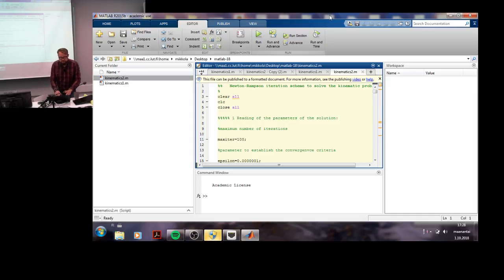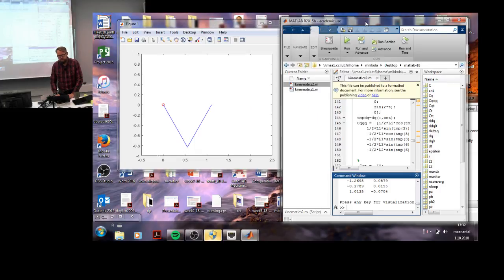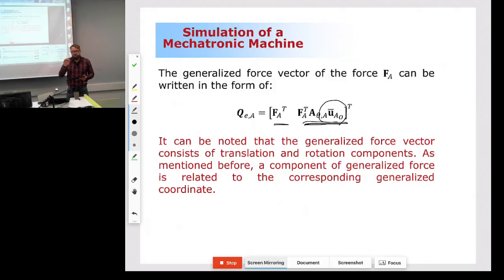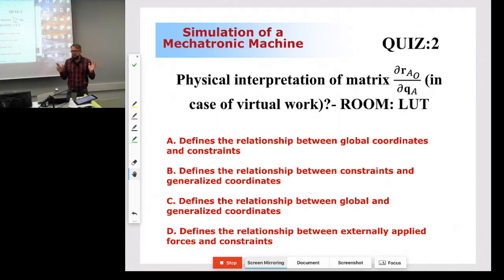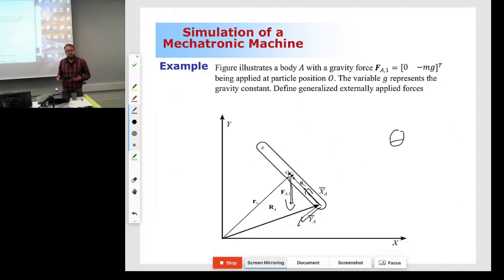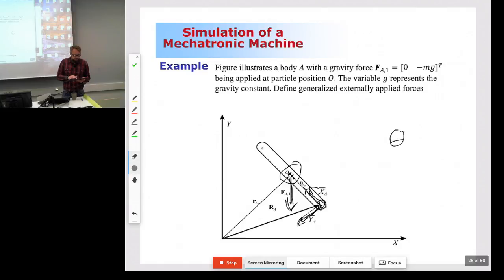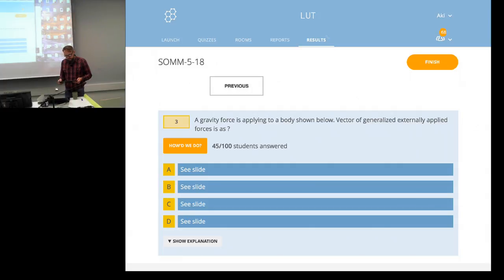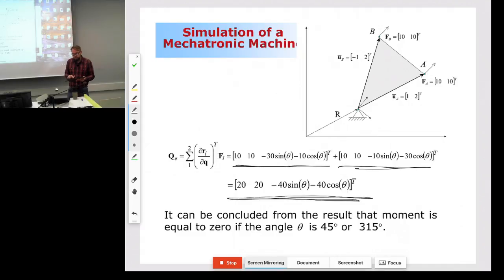BK70A0001 Simulation of a Mechatronic Machine Live-stream